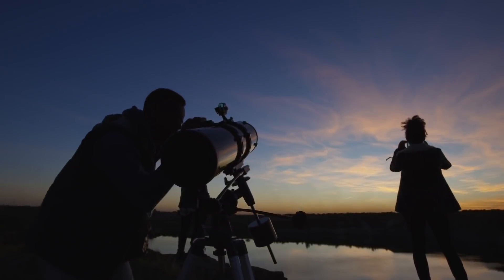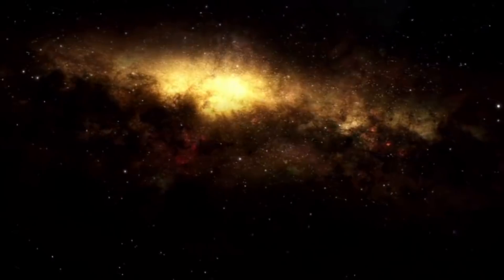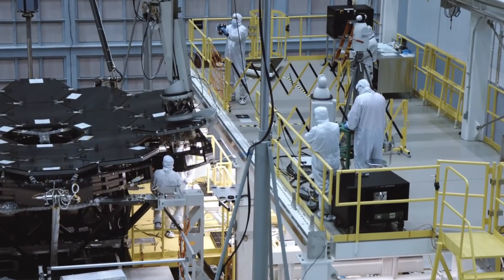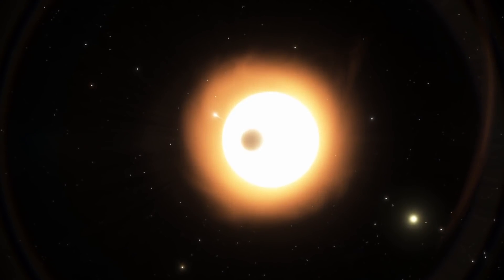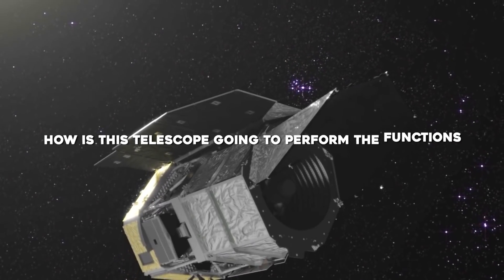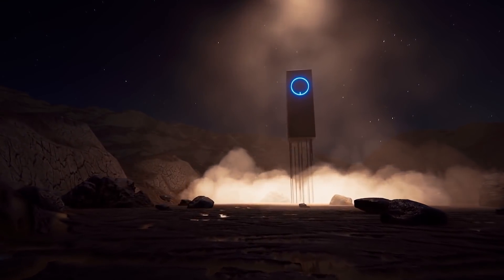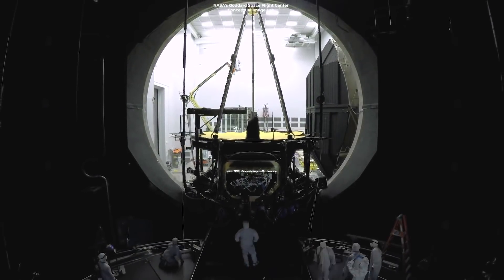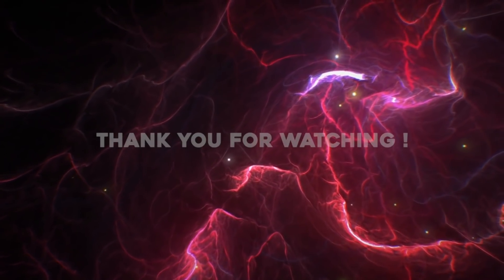Why Astronomers Are Asking Nasa To Build This Space Telescope!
Scientists have identified over 4000 planets in this cosmos to date. Advanced technology, such as the Hubble Space Telescope and, more recently, the billion-dollar James Webb Space Telescope, have and are going to make significant contributions in this area. In all these discovered planets, is there a world like Earth, or is there water and air on any of these newly identified planets? Does life exist there already or can we start a new life there?  These concerns have piqued the interest of scientists, yet even advanced technology have been unable to answer them. However, there is something much bigger than the gigantic James Webb Telescope that will aid scientists in discovering what cannot be discovered today or in the future without it. The LUVOIR Telescope. Welcome to Cosmos lab, your one station for all the news from space. Join us in today’s video to find out about the telescope that is even bigger and better than the recently launched JWST.
The state-of-the-art James Webb Space Telescope has been launched, so what's next for astrophysics done from beyond Earth's surface? Well, their work is not done yet.
The 4,000-plus planets discovered so far have been unnoticed characters on the cosmic stage, despite the recent frenzy surrounding the quest for faraway exoplanets. Except for a few very big things photographed by ground-based observatories, nearly all exoplanets have only been spotted when they dim the light from their host stars for a brief period of time or when their gravity causes the star to wobble in a peculiar fashion. Scientists can determine an exoplanet's orbit, radius, mass, and density using these patterns and a few other approaches, but not much else. The planets are still "small black shadows," as one field researcher put them.
Scientists as known for their curiosity want more. They want to determine the chemical composition of the planets' atmospheres, whether liquid water is present on their surfaces, and, ultimately, whether these worlds are habitable. For this purpose, many telescopes including the Hubble were launched that have amazed scientists with their discoveries, and now, the biggest telescope ever, the successor of Hubble, the James Webb space telescope that is expected to even discover the aliens.
To find the answers, scientists need something more strong. Every ten years, the whole astrophysics community gathers to submit proposals for which projects would provide the most scientific benefit to the discipline as part of the National Academies' decadal survey.
This time, to determine the next more advanced and more strong telescopes, NASA commissioned two significant studies that took four years to complete, involving big teams of scientists and engineers. The National Academy of Sciences is currently reviewing the findings as part of its Decadal Survey for Astronomy and Astrophysics. The survey came up with the most ambitious, most complex, most expensive, and most revolutionary of all telescopes, the LUVOIR, for Large Ultra Violet Optical Infra Red Surveyor. If scientists want to know if life exists on distant Earth-like planets, they'll need LUVOIR—or something very similar—at some point.
As we talked about in our previous videos, the gigantic James Webb Space Telescope is essentially a beefed-up Hubble Space Telescope. It's so huge that its mirror pieces would have to be folded origami-style to fit into a single rocket fairing.